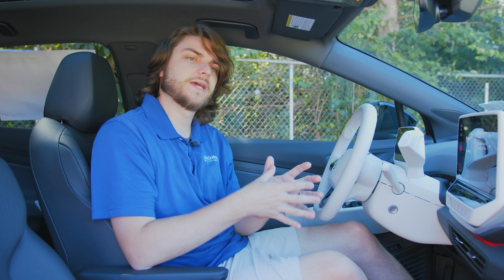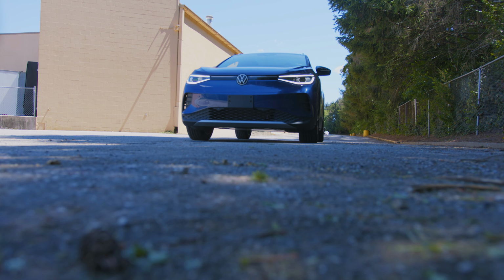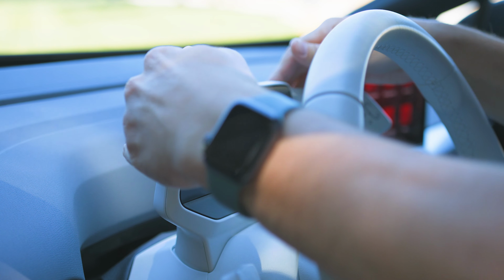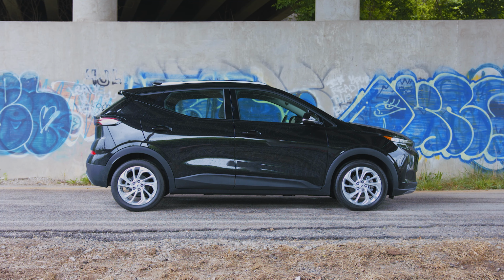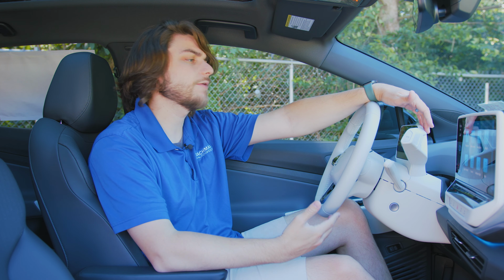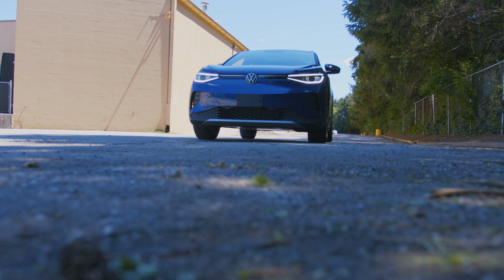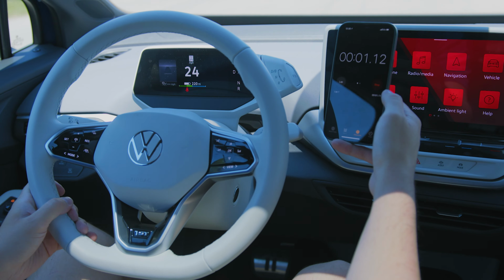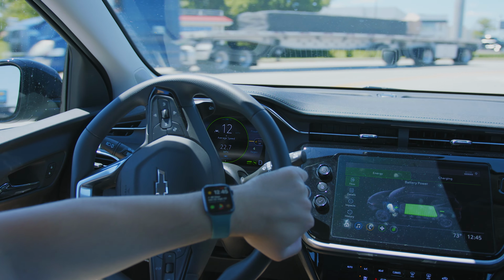2021 Volkswagen ID.4 - 5 WORST Features!!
In this video we'll take a look at 5 HIDDEN features found on the 2021 Volkswagen ID 4.